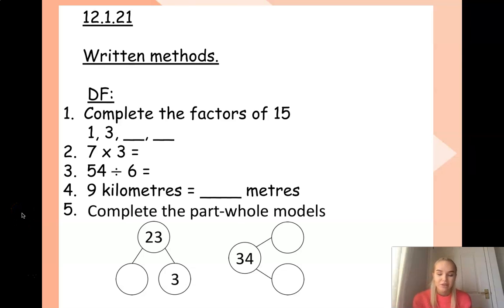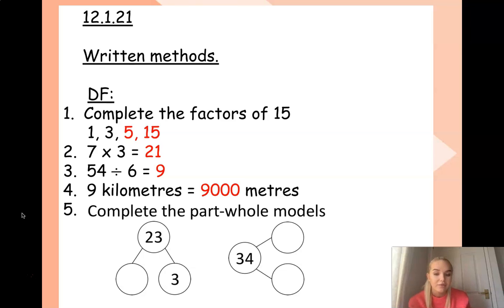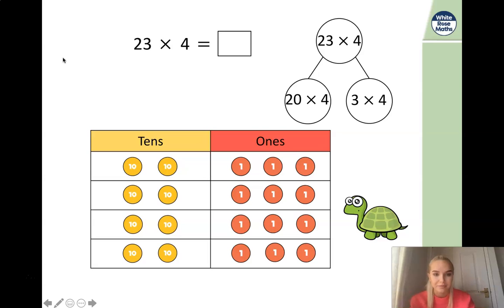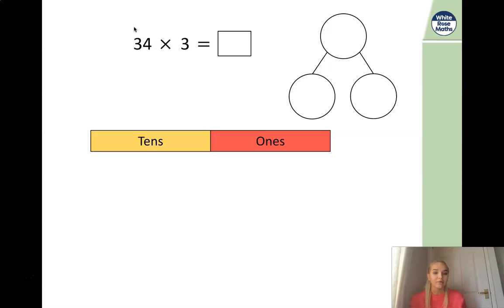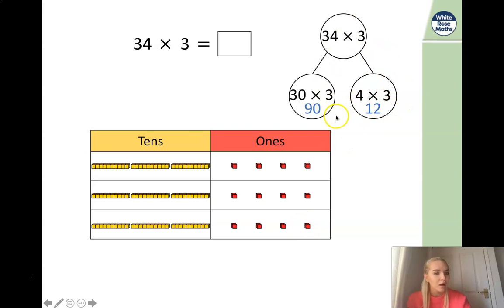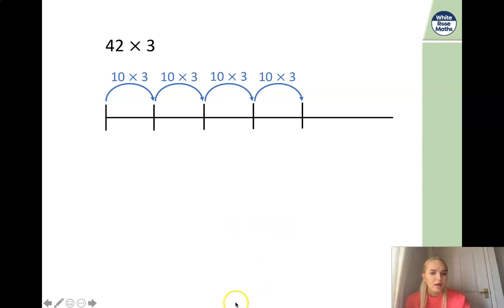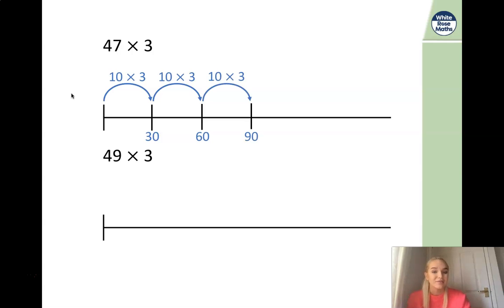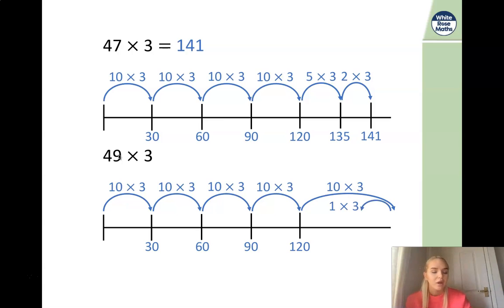Year 4 Maths 12th January